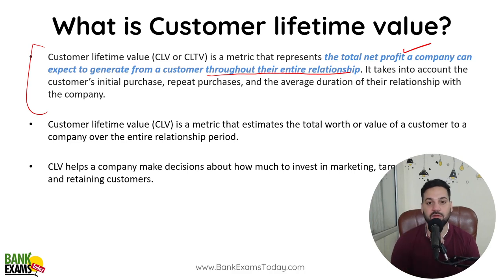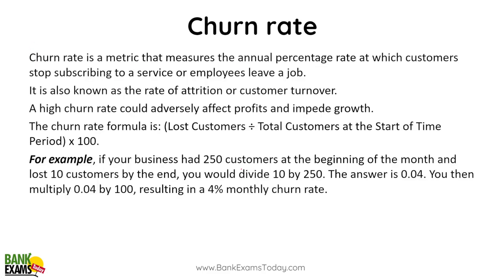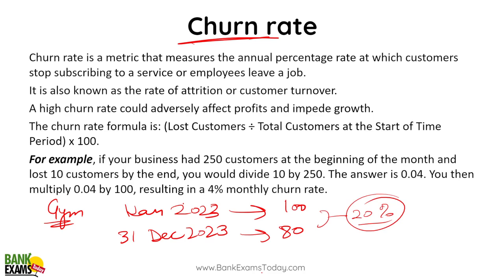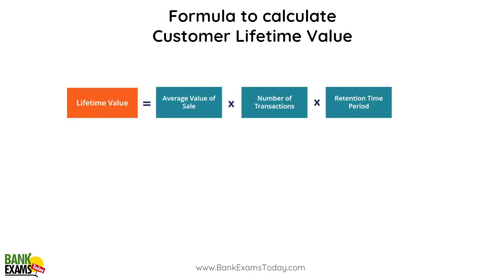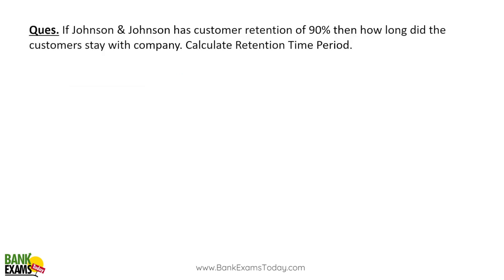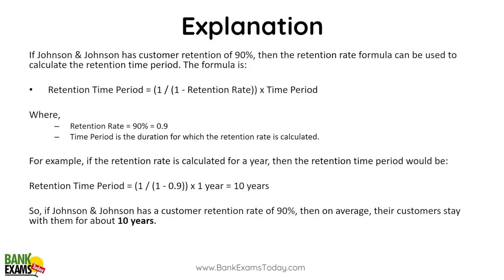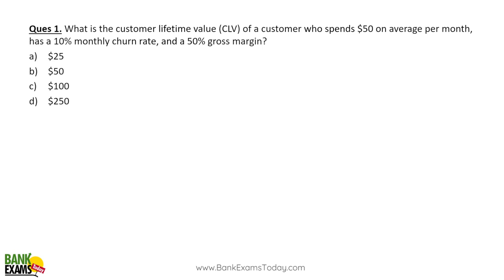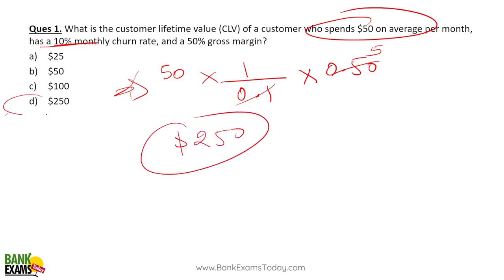IBPS SO Marketing Mains 2023: Customer Lifetime Value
Customer lifetime value (CLV) is a metric that measures how much a customer is worth to a business over their entire relationship. CLV helps businesses to optimize their marketing strategies, customer retention, and profitability. In this video, I explained the concept of CLV along with some examples and formulas. I also provided multiple choice questions (MCQs) and explanations to test your understanding of the topic. This video is very important for IBPS SO Marketing Mains exam, as CLV is one of the key concepts in marketing management. Watch this video to learn more about CLV and how to calculate it for different scenarios.

Mobile Apps